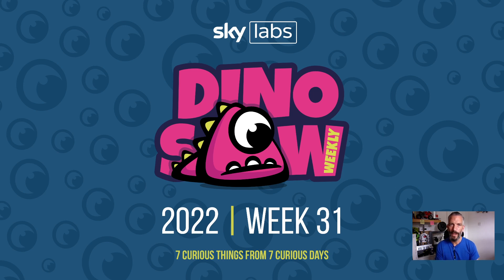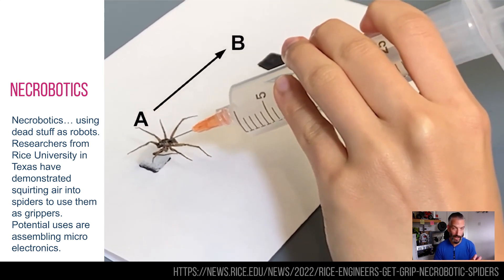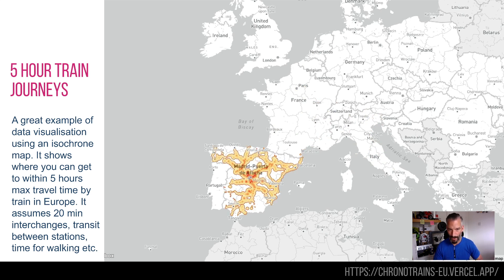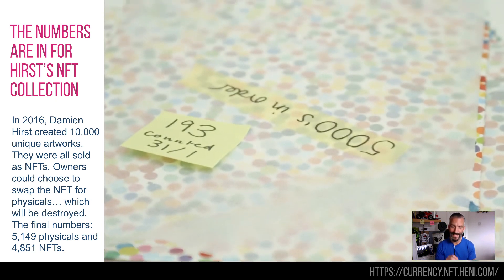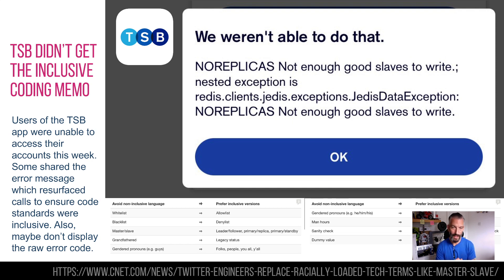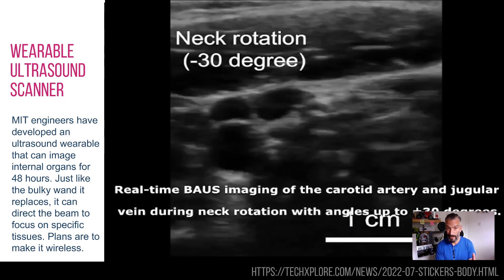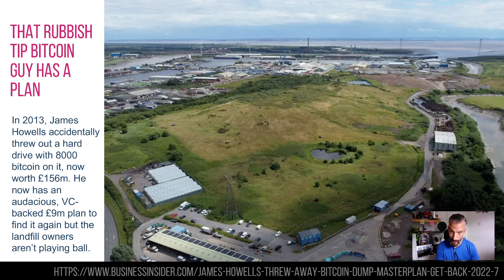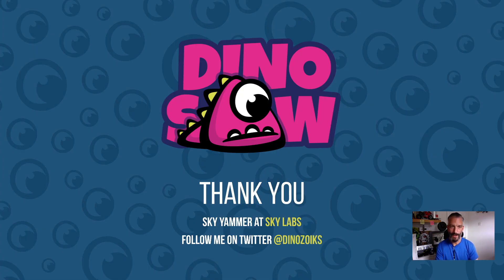Dinosaw Weekly Innovation Report 2022 Week 31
🤖  Your weekly report of 7 curious, interesting and hopefully useful innovation stories from the world of tech, advertising, science, patents and just about everything in-between.

In this episode you'll find...
00:00 Intro
00:10 Necrobotics - reanimating spiders
01:30 Manchester City has a connected scarf
02:36 5 hour train journeys visualised
03:40 The numbers are in for Hirst’s NFT Collection
05:18 TSB didn’t get the inclusive coding memo
06:57 Wearable ultrasound scanner
08:30 That rubbish tip bitcoin guy has a plan
10:04 Thanks, like and subscribe